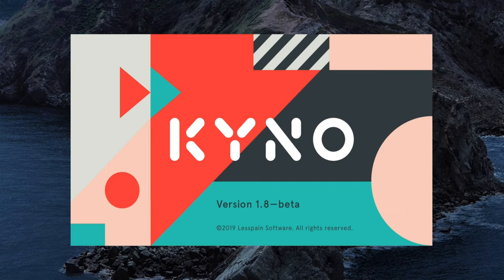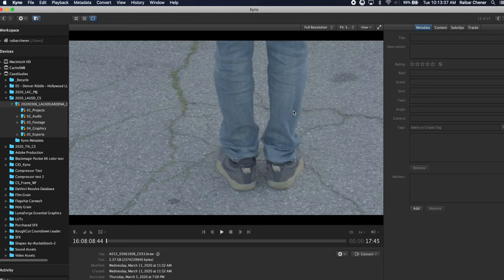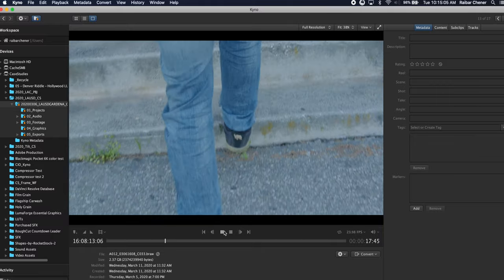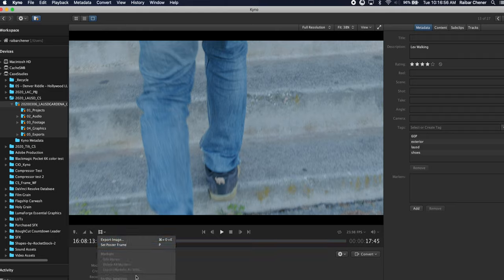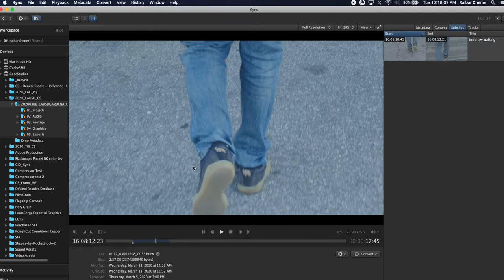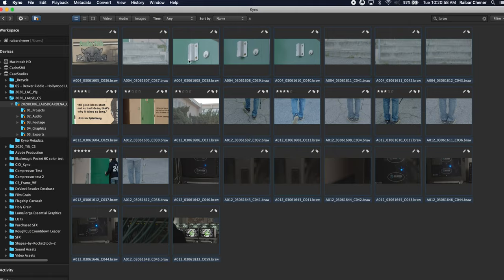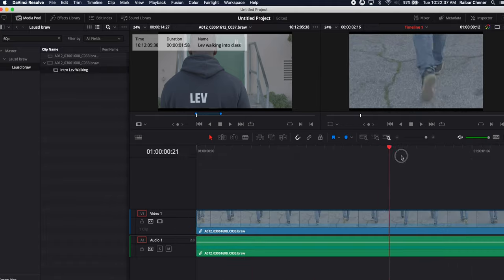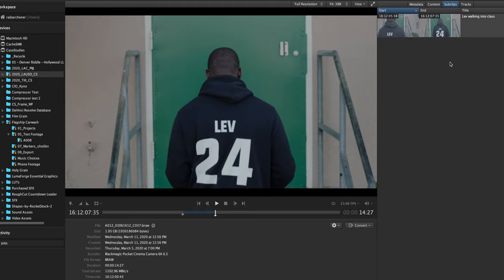Jellyfish Workflows: Kyno 1.8 Adds Blackmagic RAW Playback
When Lesspain Software let us know they were rolling out some awesome new features with their Kyno 1.8 release, we immediately dove in deep to find new ways we could save time during the editing process. Our own Raibar Chener outlines his favorite additions to Kyno and how the implementation of Blackmagic RAW playback and the new Davinci Resolve integration will speed up his workflow.

Have you had a chance to check out the new Kyno release?